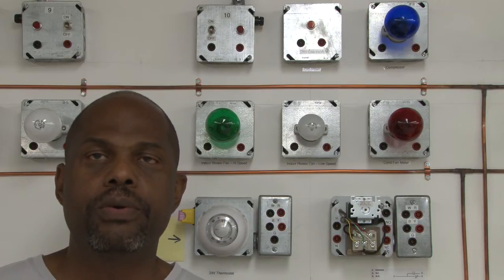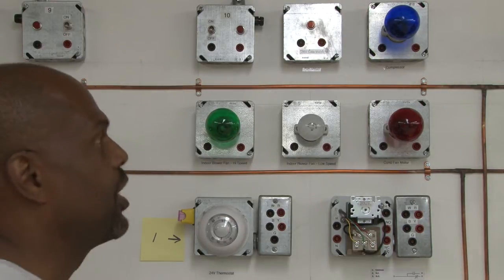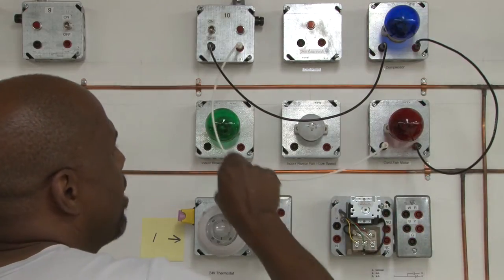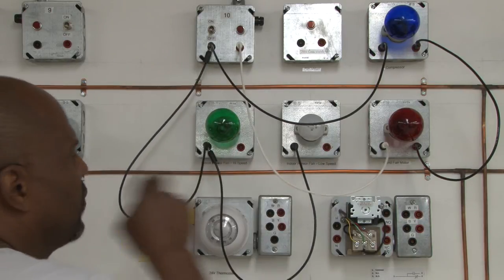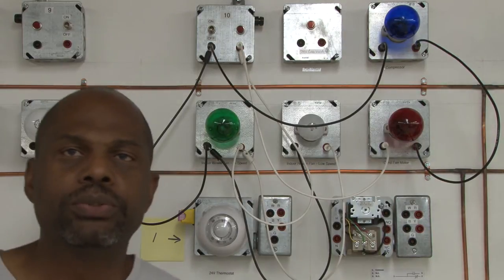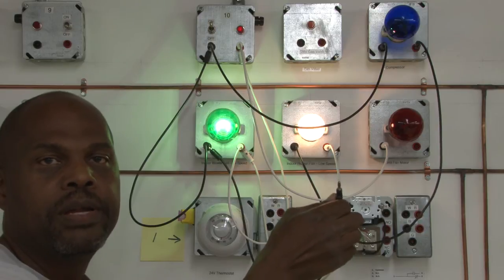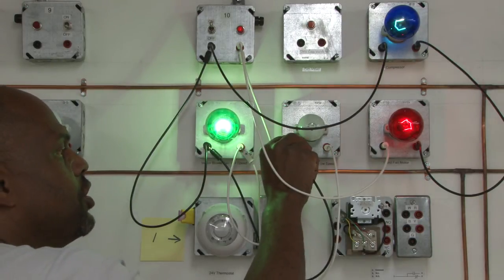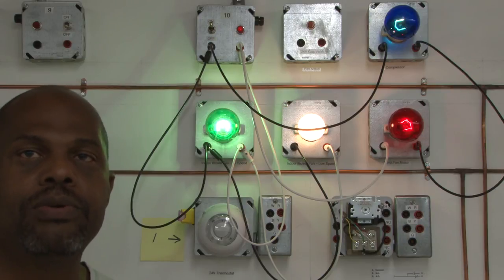Combination Circuit Wiring